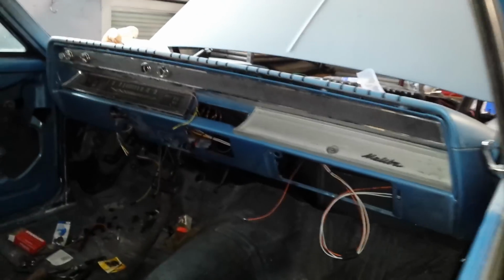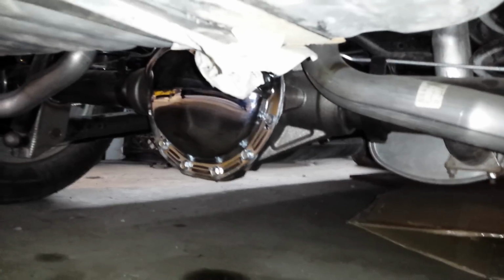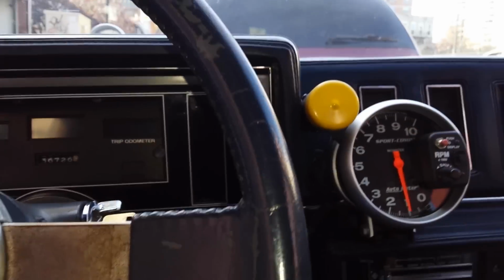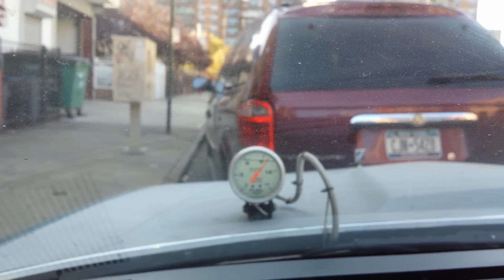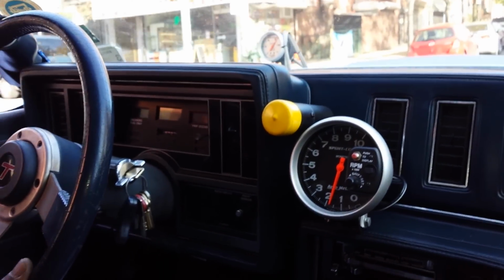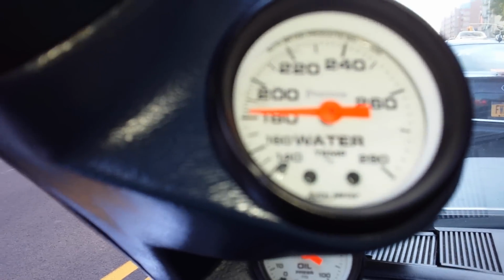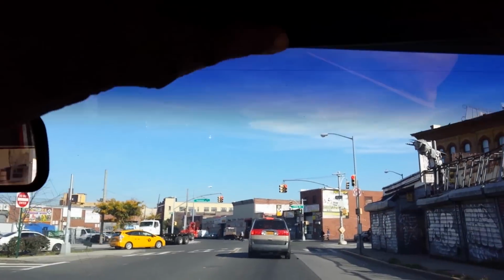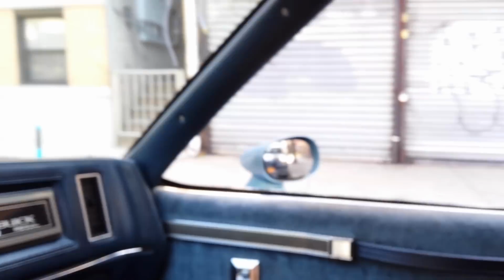CDS Stage-1 Buick 455 Regal APPOINTMENT with RALPH went PERFECTLY!!! 11-8-2014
This video is self-explanatory. I am VERY HAPPY that John Sandoval sent me to Ralph's Auto Center!!!

I was so excited to drive away ... I could hardly wait until the 455 reached normal operating temperature LOL.

RALPH IS A TRUE BLESSING! I also owe Mr. TYRONE TAYLOR many positive THANKS!

Ralph and Tyrone are the ONLY mechanics/technicians that DID NOT SCREW ME with LIES of work they did ... nor create price-gouging techniques, and due balances that ... CHANGED every single time I made a PAYMENT!

Moving forward ... my 10-1/2 PSI of fuel pressure is NOT good. I am getting a FUEL PRESSURE REGULATOR. TA Performance mentioned to me some time ago that, over 9-PSI of fuel pressure is TOO MUCH for MY Buick 455. Turbo-Steve mentioned to me today that I should check the FLOAT LEVEL before doing anything else.

UPDATES To Follow.